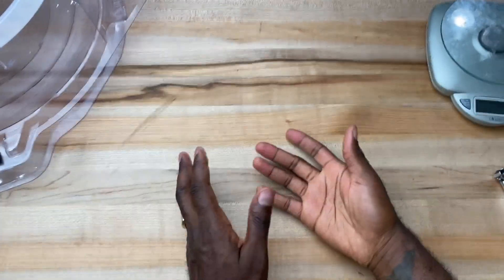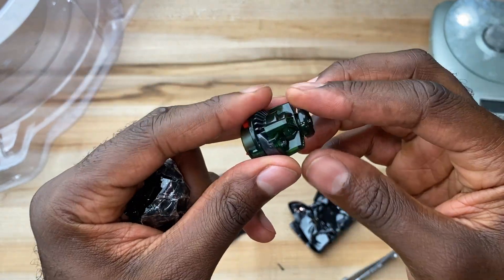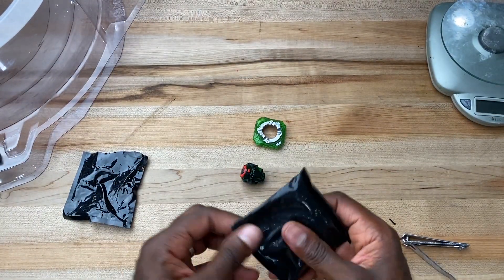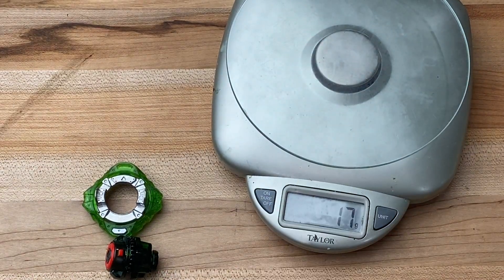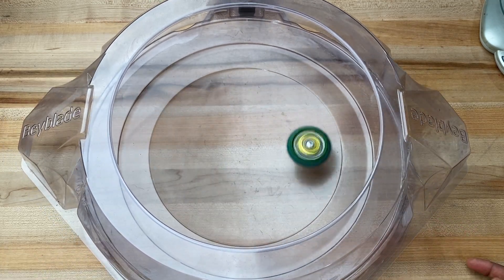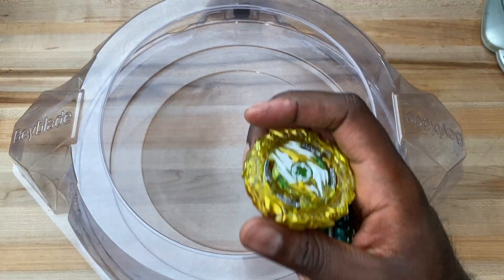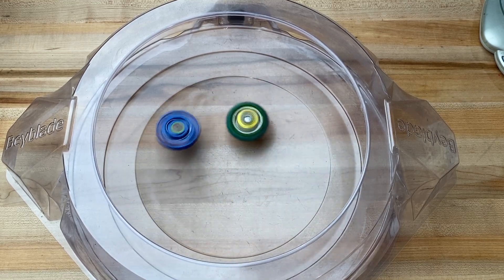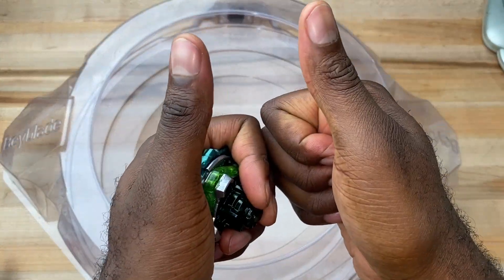UNBOXING: B-186: Variant Spriggan Convert High Hold' 1S || Beyblade Burst Random Booster Vol. 26